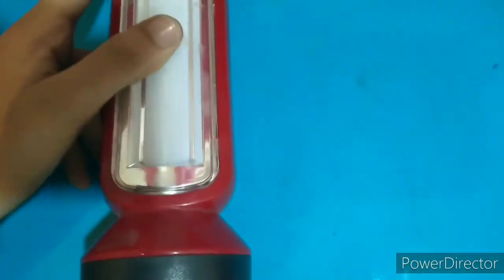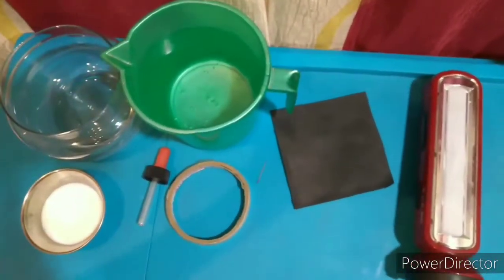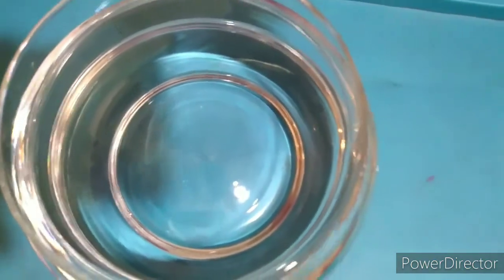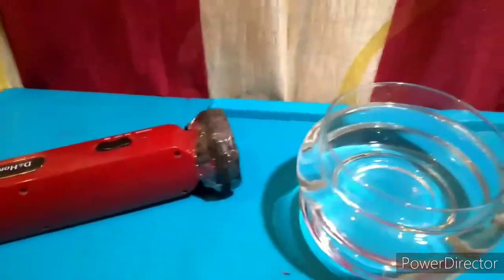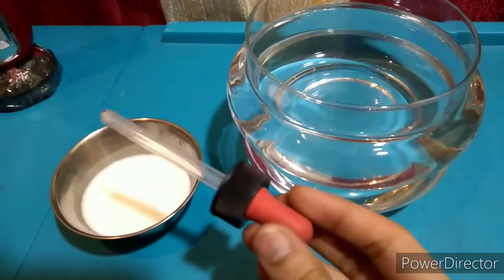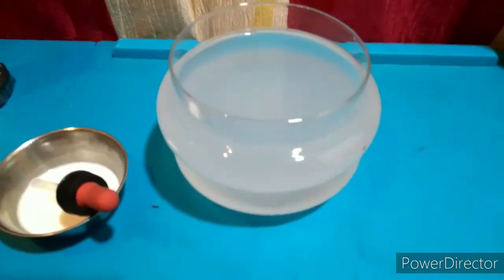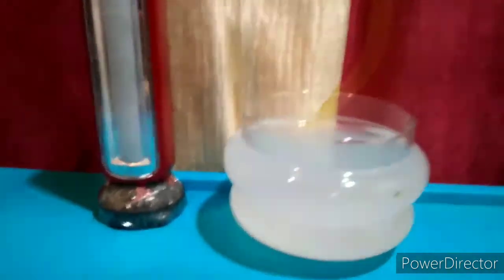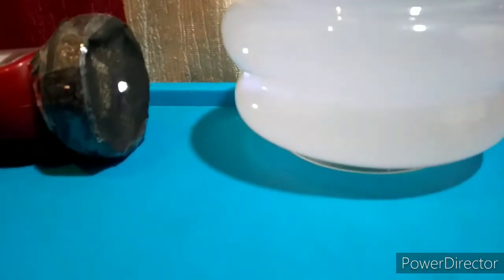Science Experiment in 7th Textbook📖📖 || Scattering of Light 🔦|| Effects of Light || 7th Standard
Learn and Enjoy with Chinu and Manu
We are make good videos for you 🤗

Support to our channel

Comment down which video do you want to see

Our new video coming every Saturday ☺